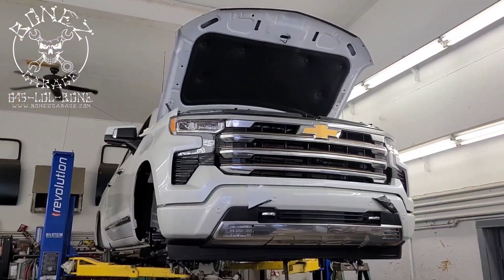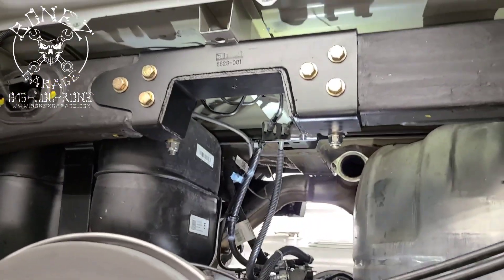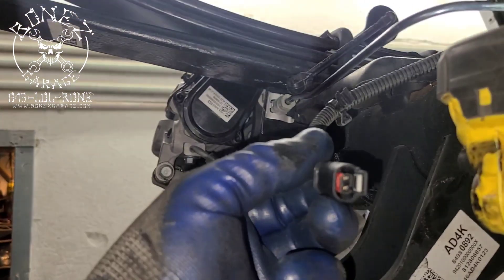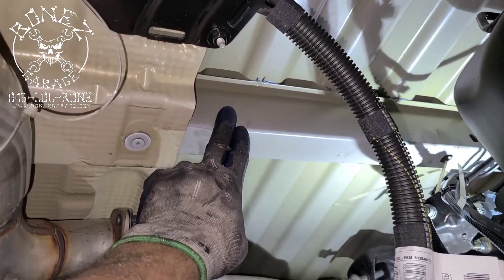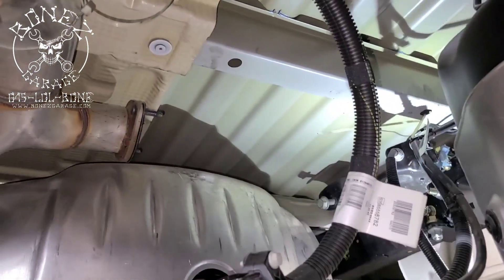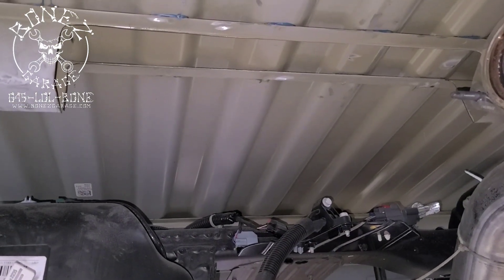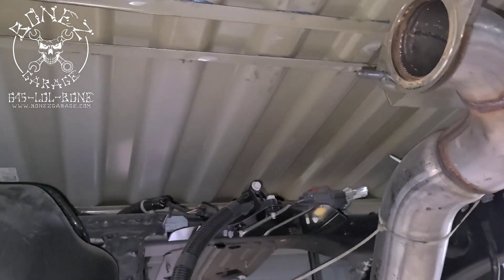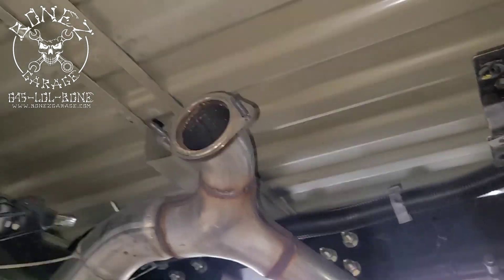2022 Chevy Silverado High Country - BonezGarage.com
#2022 Chevy Silverado High Country the Cnotches are in the bed sill is cut out and we are ready to start putting her back together.